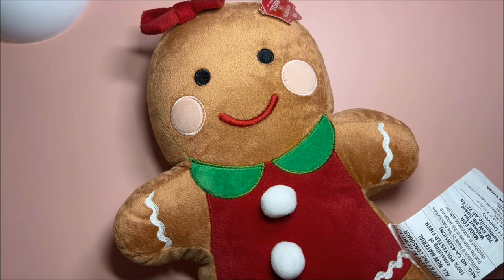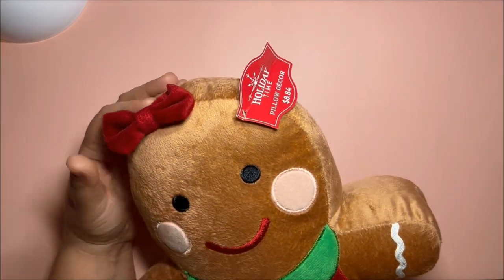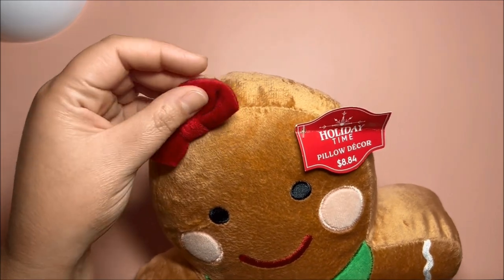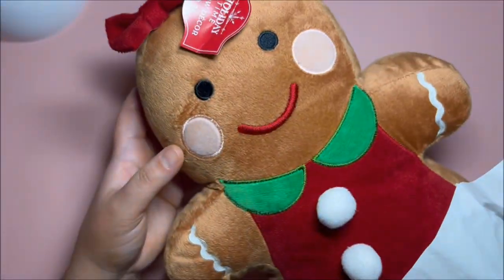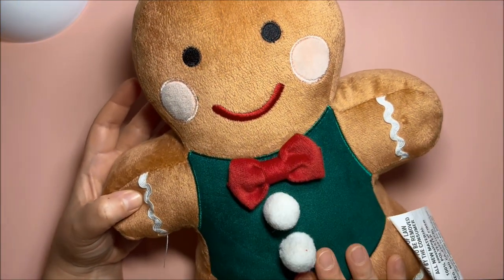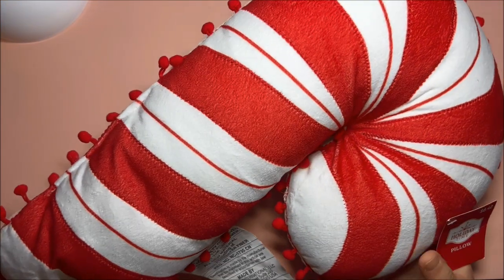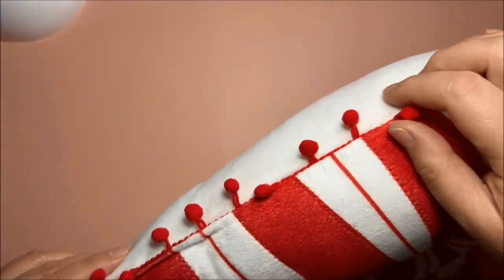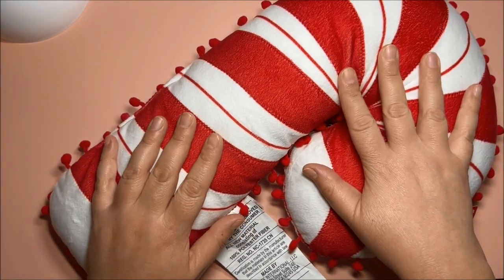⭐️ WALMART CHRISTMAS DECOR 2022 ⭐️ ADORABLE DECORATIVE PILLOWS ⭐️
Hello!